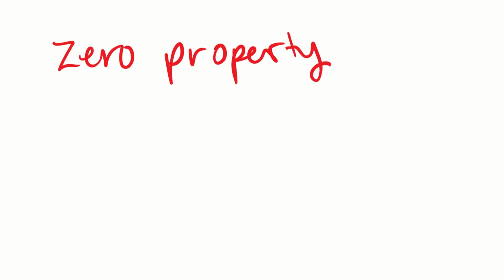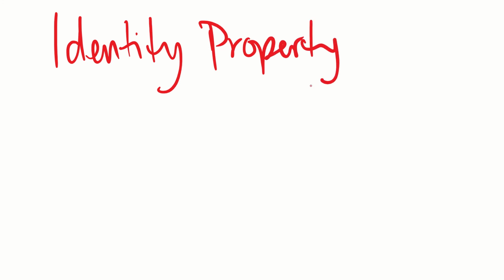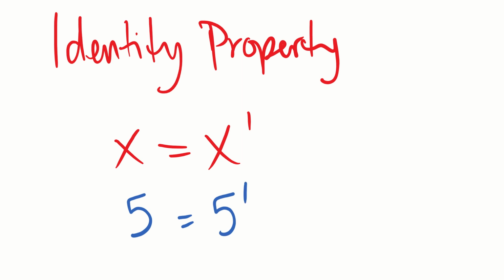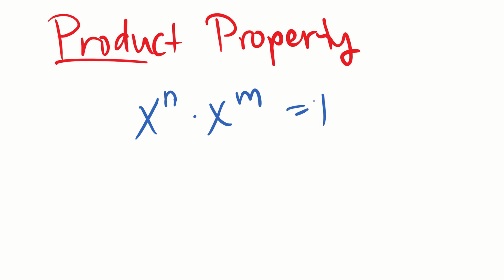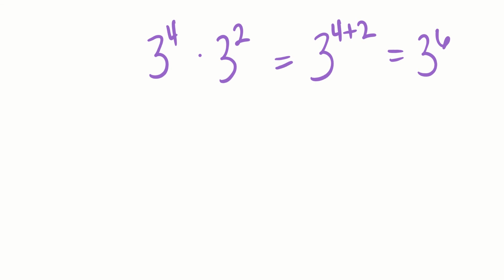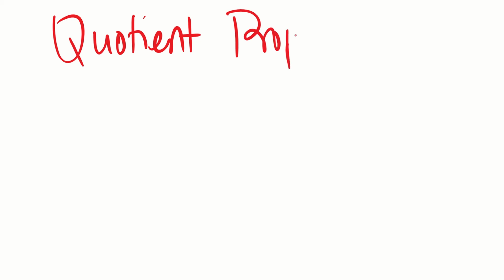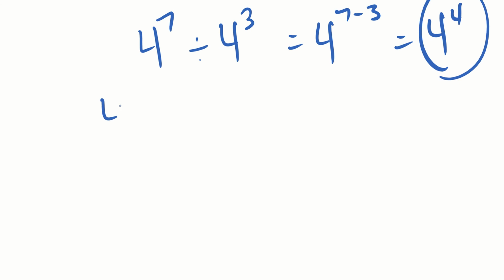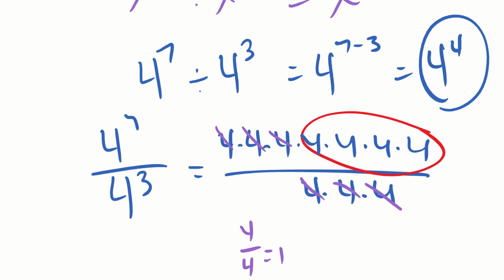Basic Exponent Rules